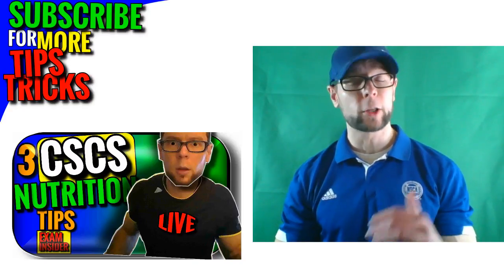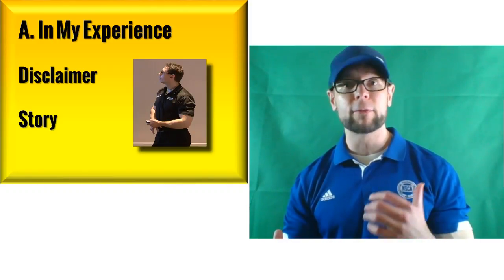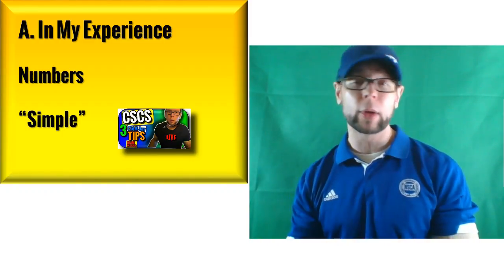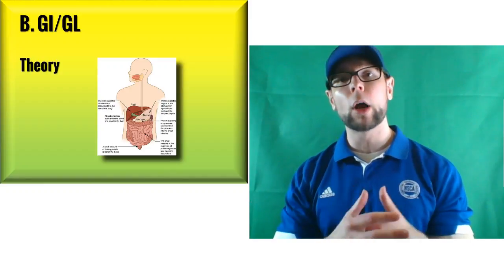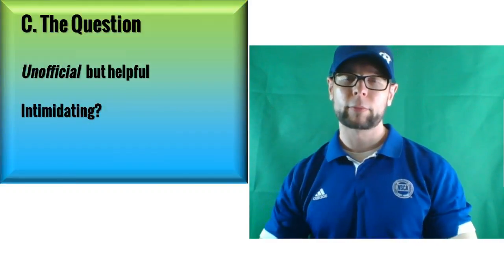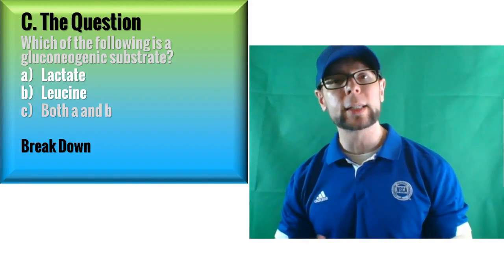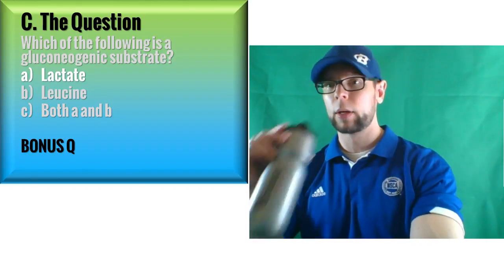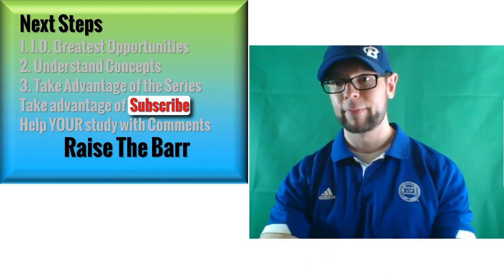CSCS Exam Prep 3 Nutrition Solutions from OFFICIAL Instructor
3 solutions for the MOST common NSCA CSCS Exam Prep Nutrition section errors.

As an OFFICIAL instructor I found that Nutrition is one of the more challenging components of the CSCS exam, so I've identified 3 TARGET areas to help solve this problem - LIVE.

✅ Want more CSCS Exam Prep Tips? Check out 3 Questions and Answers - Power Technique - Exam Insider Series

Goals of this video:
1) to help YOU tackle common CSCS exam Nutrition problems
2) to help YOU prepare more generally for the CSCS exam
3) to help advance the field by educating and empowering qualified strength coaches

✅ Next Steps:
A) Identify your greatest opportunities for improvement
B) Practice nutrition questions and explain the underlying  concepts
C) Take advantage of the exam preparation videos in this series, such as CSCS Exam Prep | The MOST IMPORTANT TIP

🔴 BONUS: What are the exam topic areas that will help you the most?

Certified Strength and Conditioning Specialist (CSCS*D)
NSCA Certified Personal Trainer (NSCA CPT*D)
Tactical Strength and Conditioning Facilitator (TSAC-F*D)
Certified Special Populations Practitioner (CSPS*D)
Registered Strength and Conditioning Coach (RSCC)

Special thanks the NSCA staff and members for their contributions to the field.

About: The CSCS certification is one of the most sought after in the industry for strength coaches and anyone interested in strength and conditioning.

Until next time, Raise The Barr
David Barr CSCS, CISSN, TSAC-F, NSCA CPT, RSCC